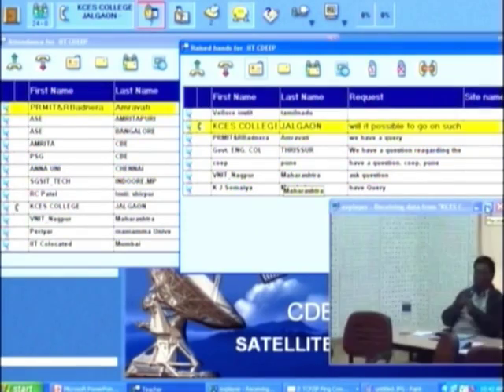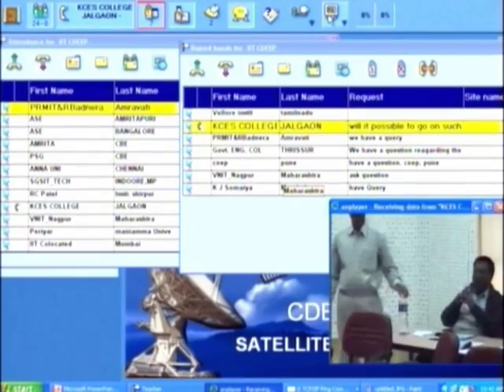ETCP3 L6B Workshop Projects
This is part B of 6th session of Effective Teaching/Learning of Computer Programming workshop arranged for teachers. It was delivered by Prof. Deepak Phatak from IIT Bombay.

In this session he took questions from various remote centers and answered them.

A-VIEW software.